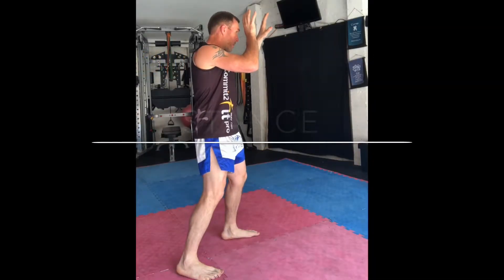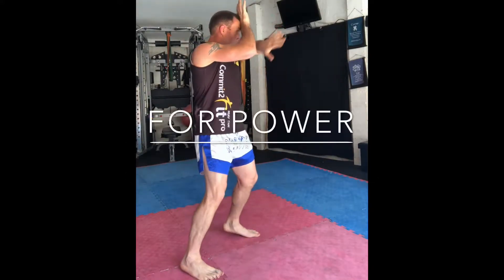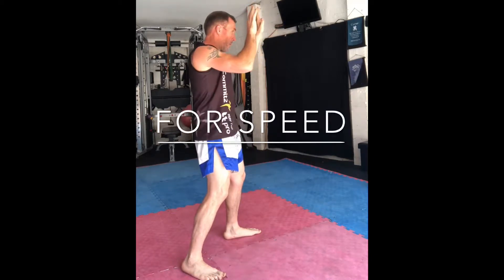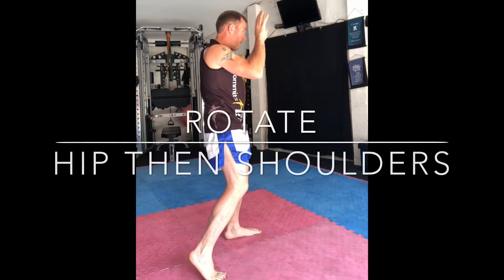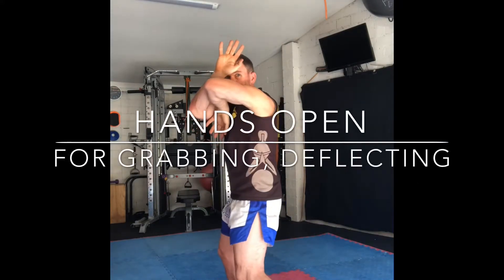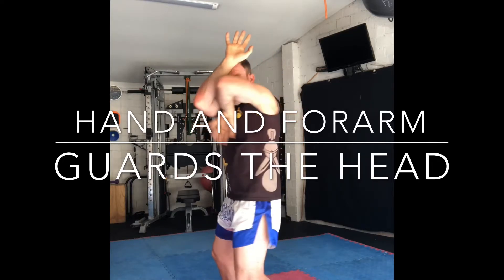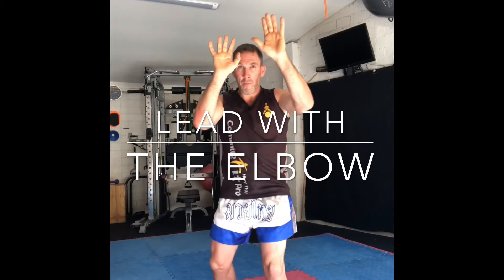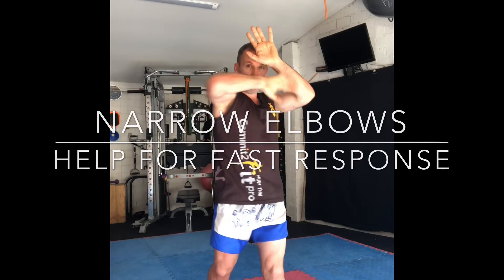Front and Rear Round Elbow